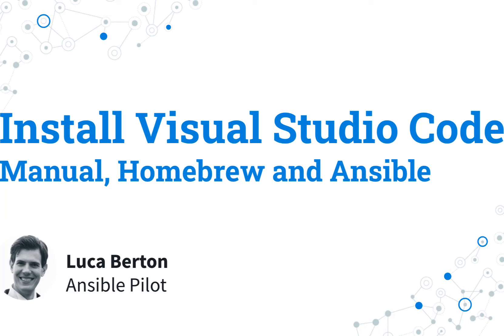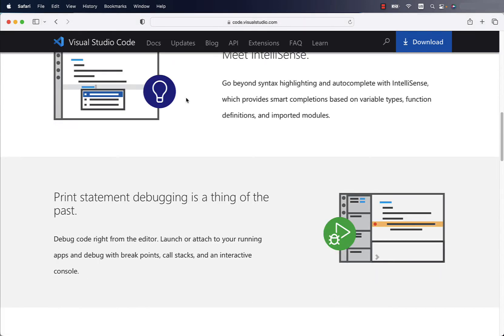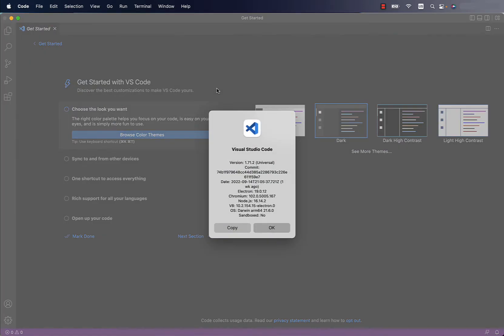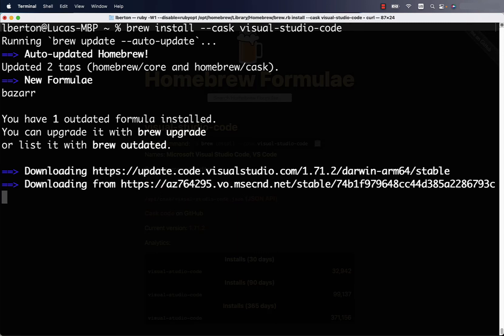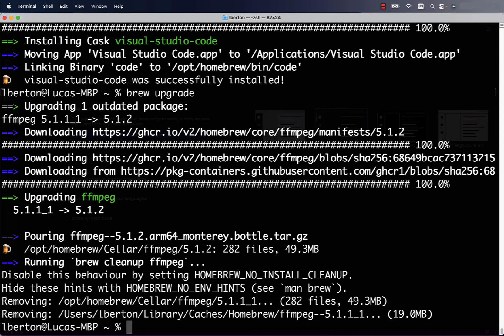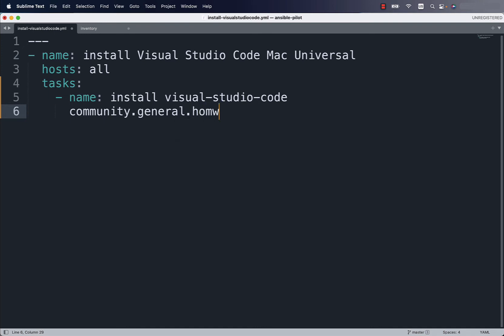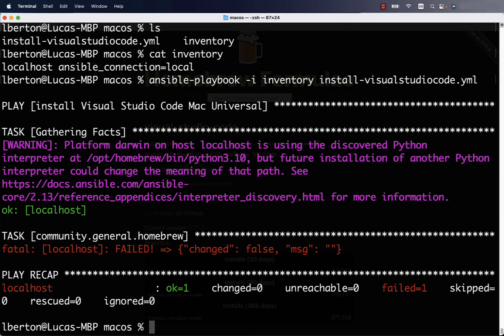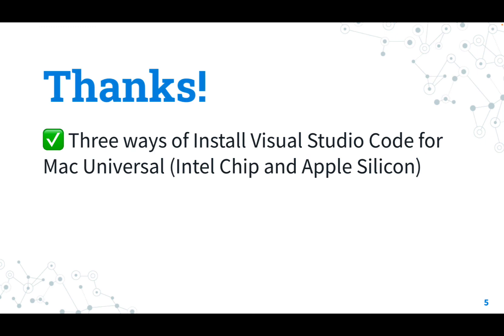Three ways to install Visual Studio Code for Mac Universal: Manual, Homebrew, and Ansible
Three ways to install Visual Studio Code for Mac Universal in a MacBook Pro Apple Silicon M1Pro: Manual, Homebrew, and Ansible using community.general.homebrew Ansible module.

200+ Automation Examples For Linux and Windows System Administrator and DevOps

200+ Automation Examples For Linux and Windows System Administrator and DevOps